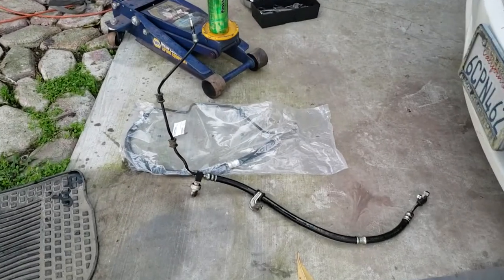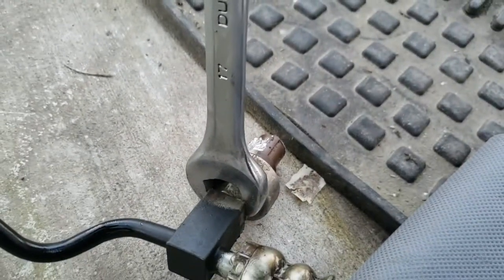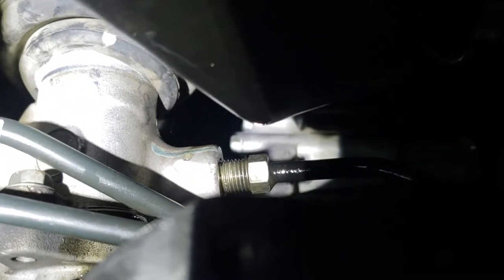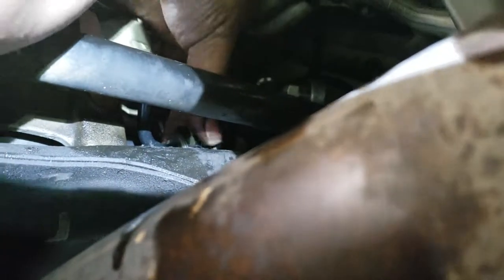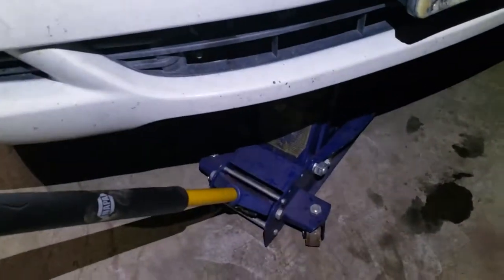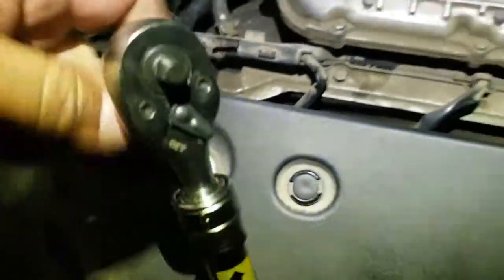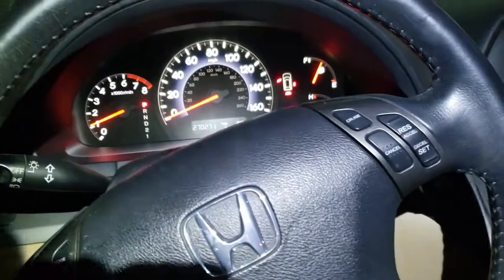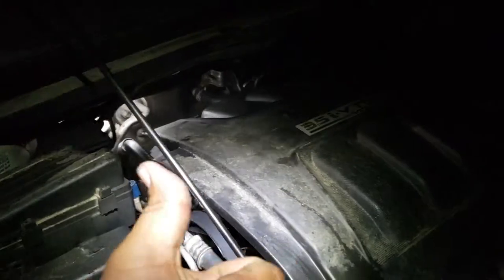How to: Install a Upper Power Steering pressurized Hose on a 2007 Honda Oddysey